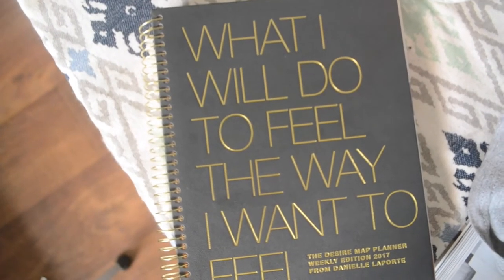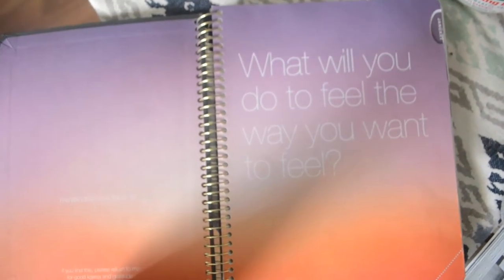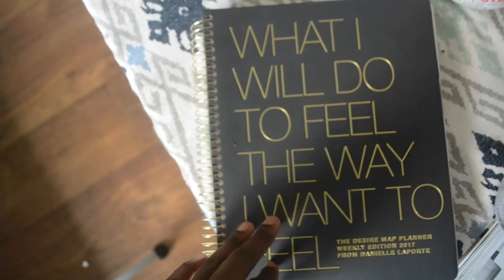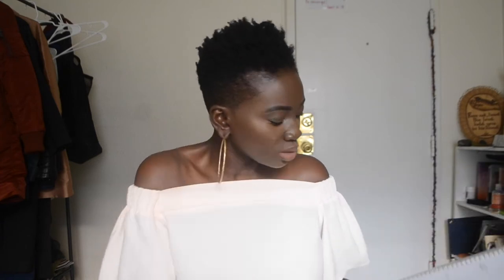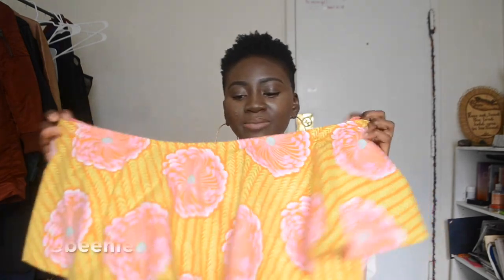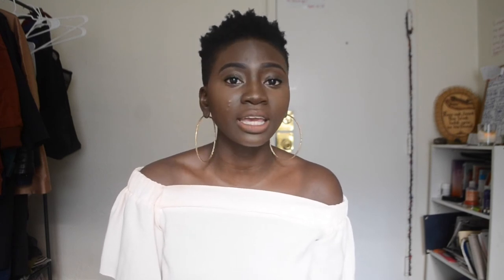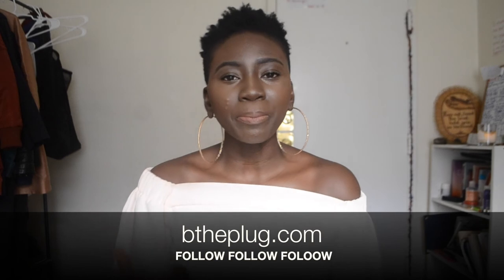JANUARY FAVORITES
Here are some of the products, blogs and all around dope things I was feeling in the month of January. From Aztec Healing Clay to Monthly Planners I know there's something here that can become your favorite too!